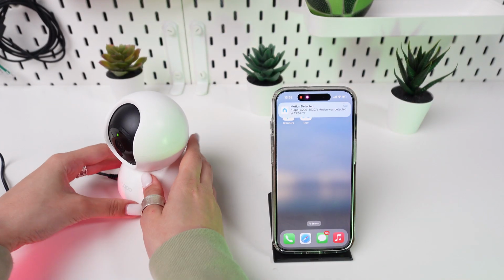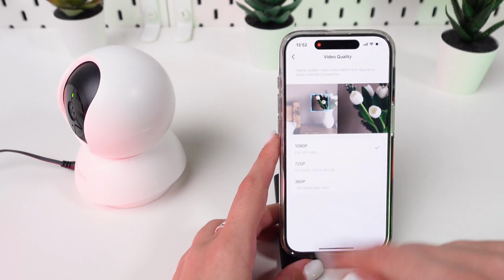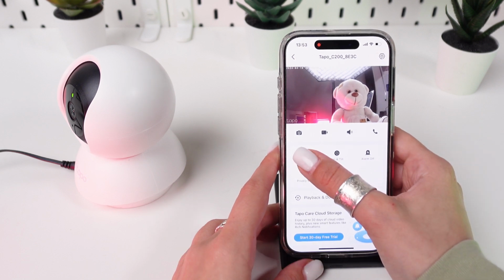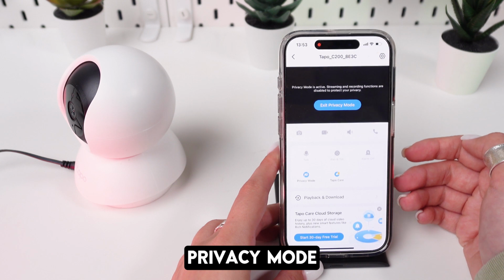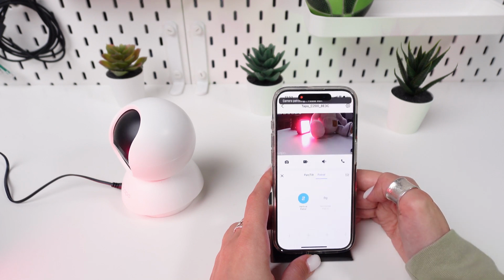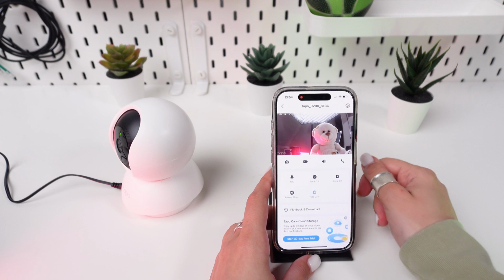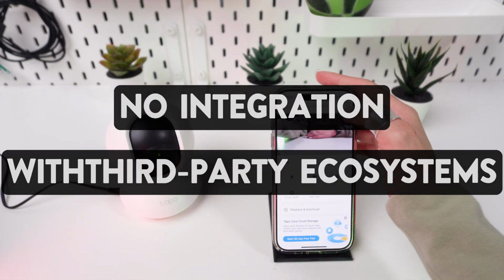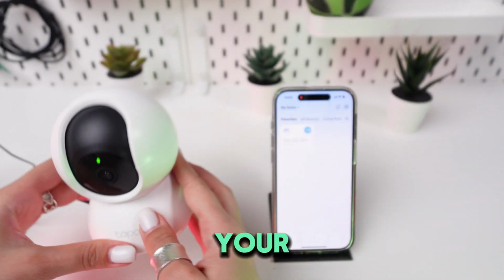TP-LINK Tapo C200 Overview: All-in-one Security Camera for Peace of Mind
Looking for a feature-packed security camera that's easy on the wallet? The TP-LINK Tapo C200 offers 360° panoramic views, 1080p HD resolution, night vision, two-way audio, motion detection, and more!  This in-depth overview will unveil everything you need to know about the Tapo C200,  from its setup process to its smart features. See if the Tapo C200 is the perfect fit for your home security needs!